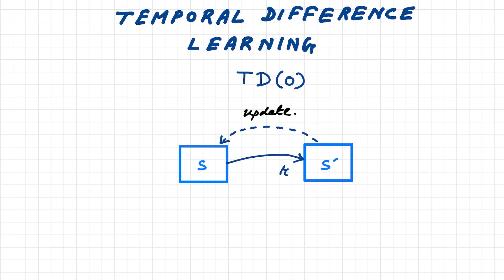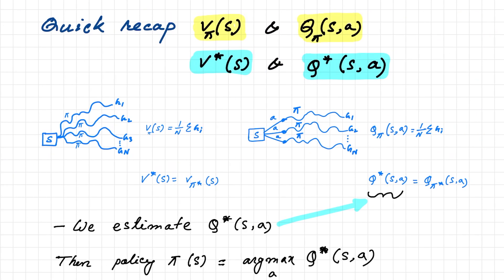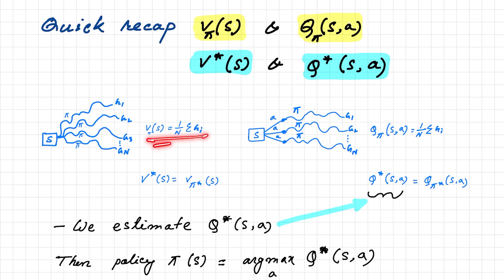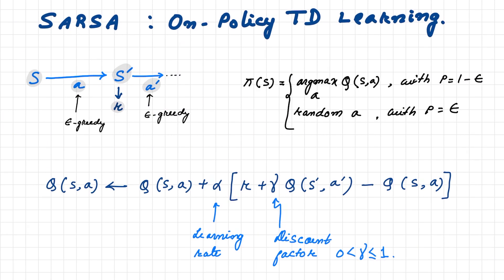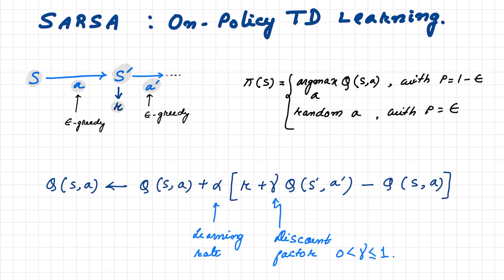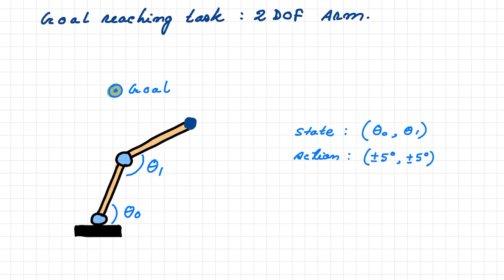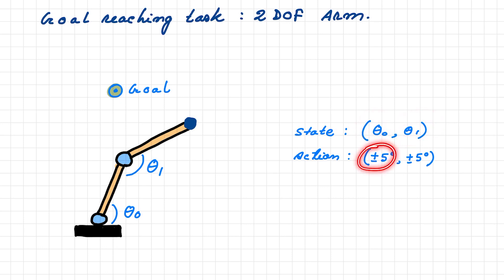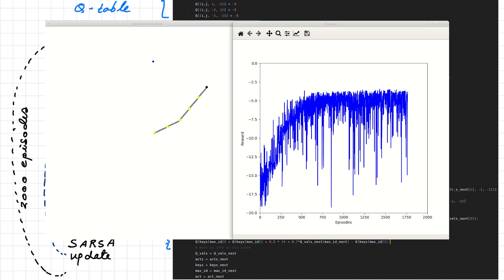RL 8: Value function approach - Temporal Difference Reinforcement Learning - SARSA Algorithm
Value function approach - Temporal Difference Reinforcement Learning (TD learning) - SARSA Algorithm - In this video, we discuss a reinforcement learning algorithm called SARSA. SARSA falls under Temporal difference learning algorithms, which also includes the Q learning algorithm. The difference between SARSA and Q learning is that SARSA is an on-policy algorithm, whereas Q learning is an off-policy reinforcement learning algorithm.

Follow the Facebook page for updates regarding the codes and the notes